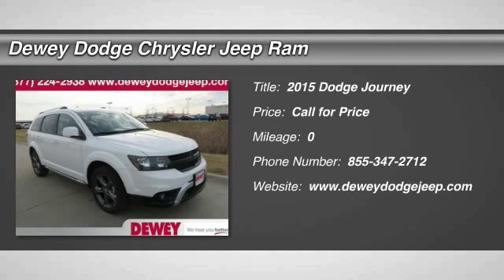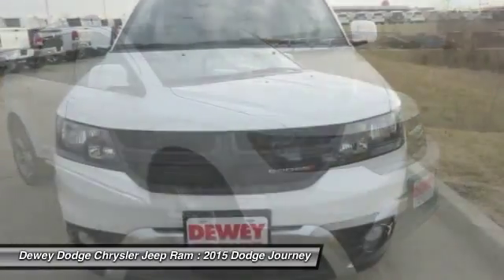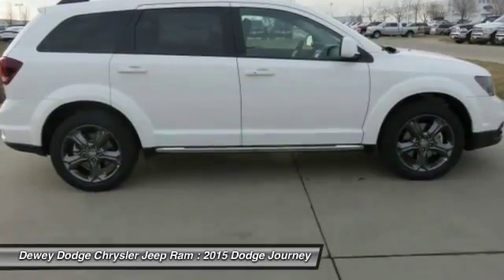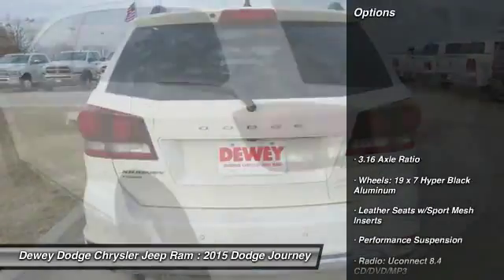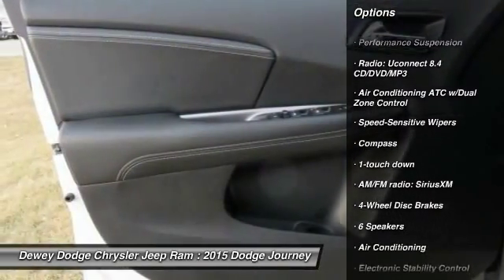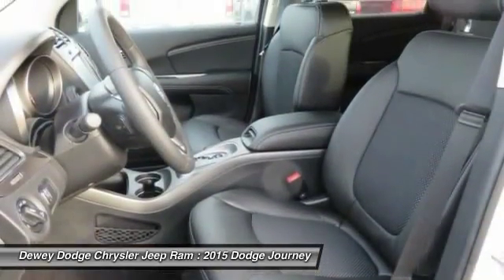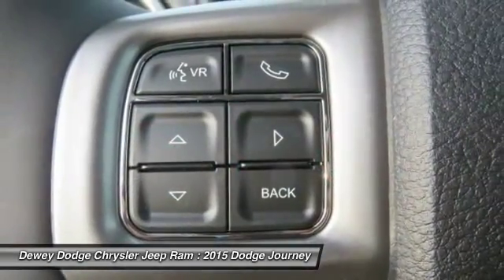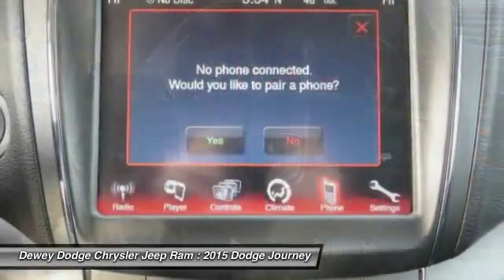2015 Dodge Journey Ankeny Des Moines Ames Iowa D15662